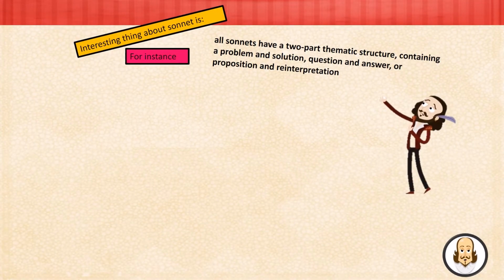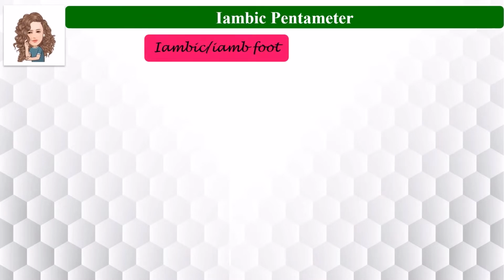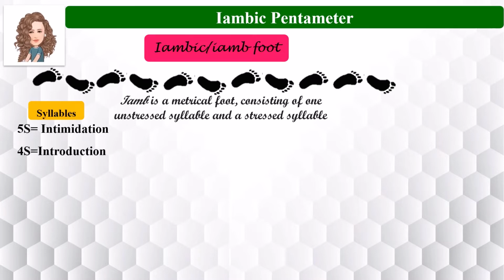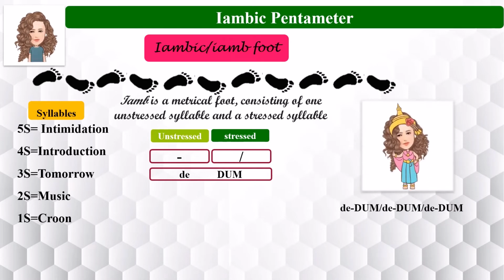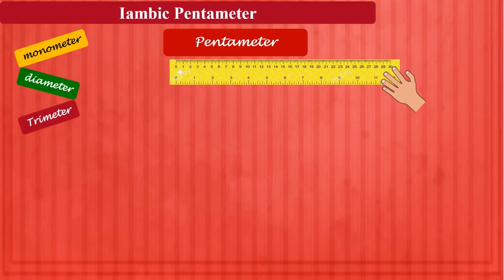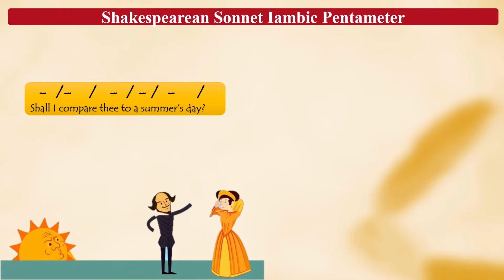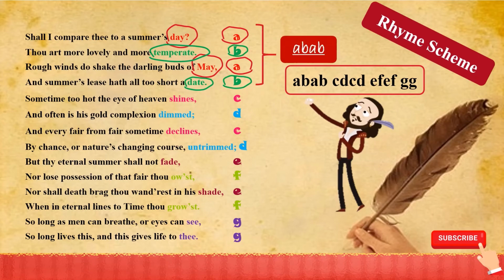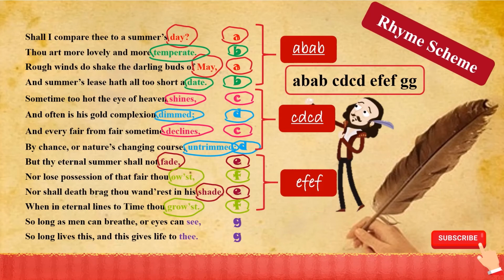Shakespearean Sonnet Part 2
This video covers three major subjects related to Shakespearean sonnets: Subject matter, iambic Pentameter and Rhyme Scheme structure.